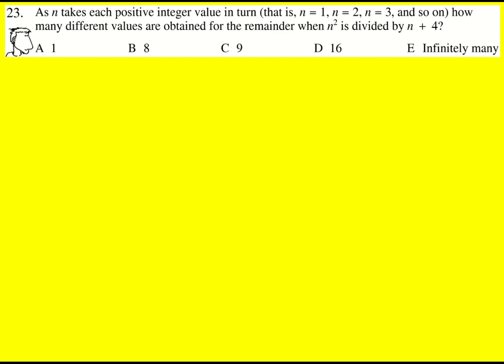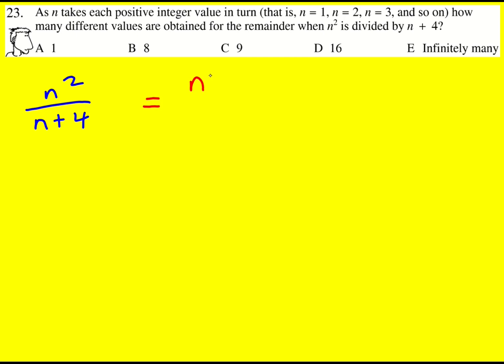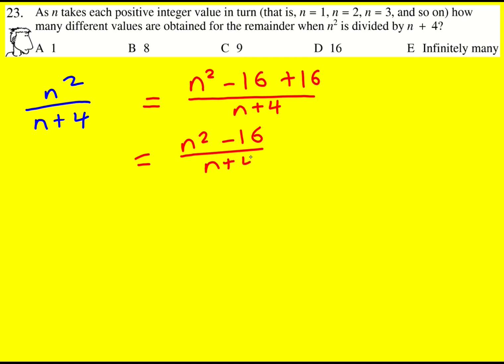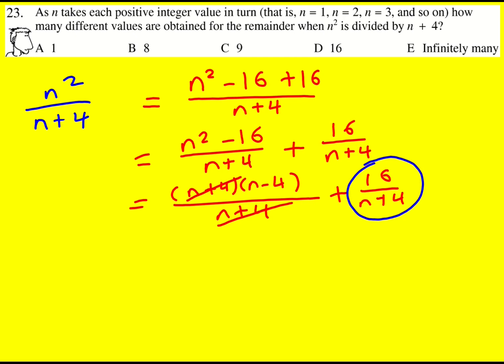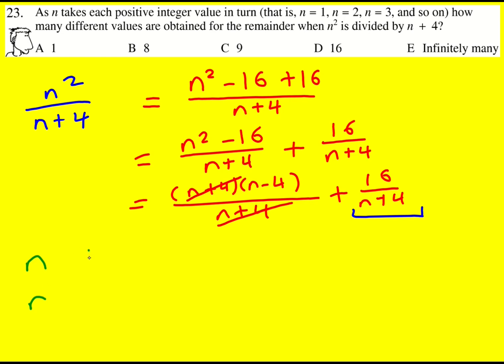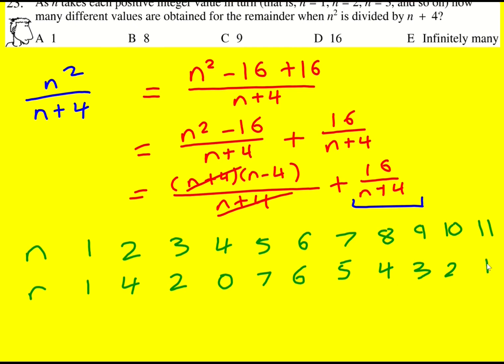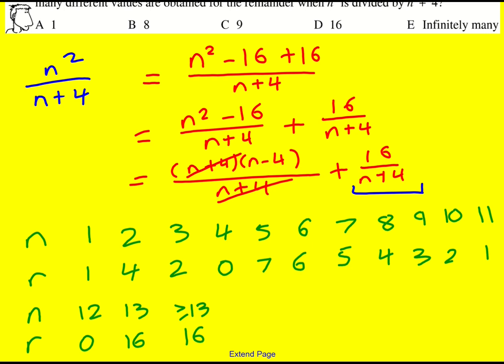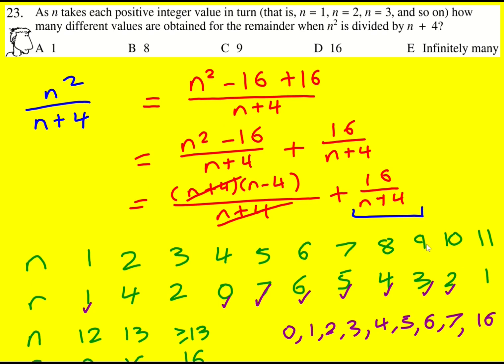IMC 2007 q23 (UKMT Intermediate Maths Challenge)